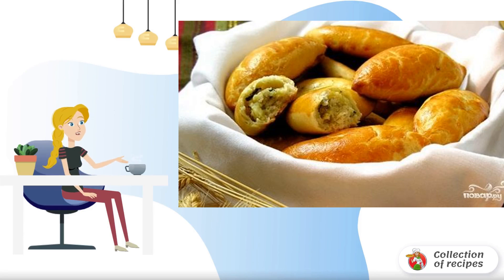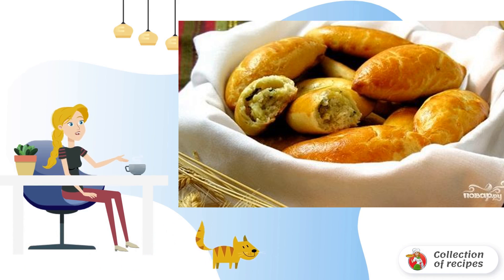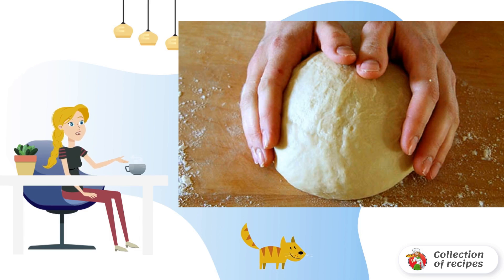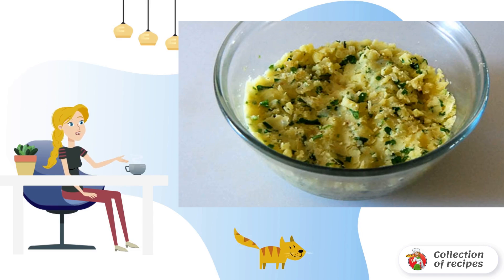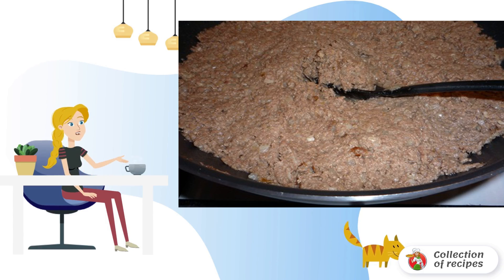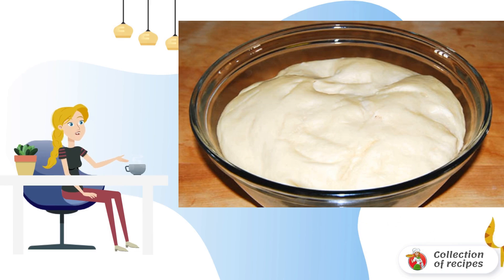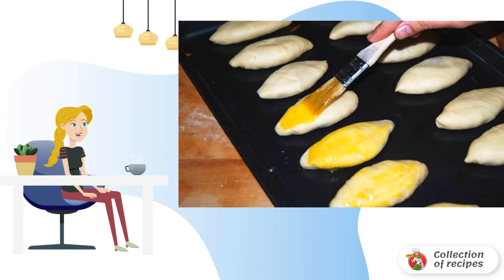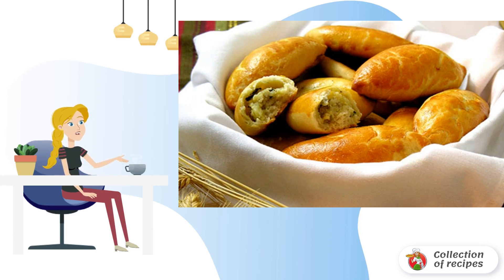Snack cakes. Delicious dish recipe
Snack cakes are made small. The filling for pies can be any. You can make several different fillings, for example, meat and potato.

Ingredients:
Milk - 250 Gram,
Dry yeast - 7 Gram,
Flour — 470-500 Gram,
Egg — 2 Pieces (1-dough, 1- grease),
Vegetable oil - 125 Milliliters (dough),
Potatoes - 4 Pieces (filling),
Onion — 2 Pieces (filling),
Cilantro - 15 Gram (filling),
Minced meat - 400 Gram (filling),
Salt, pepper — To taste (filling),
Butter — To taste (filling),

Classic recipes photos, Recipe to cook, Very tasty recipes with photos, Holiday recipes, Recipe how to cook, Delicious salad recipe, Video recipes, Delicious salad recipe, Simple classic recipes,